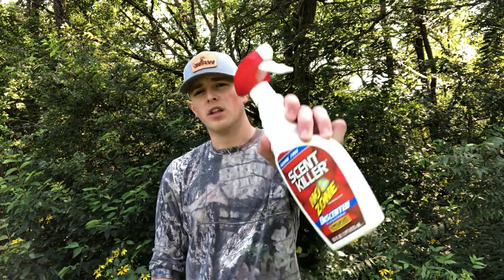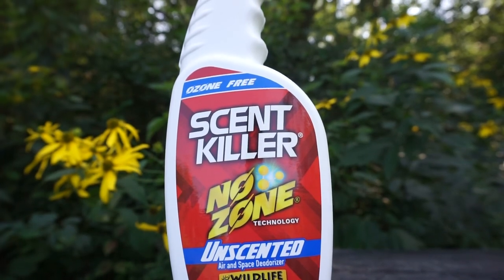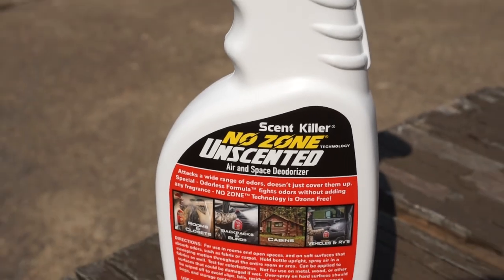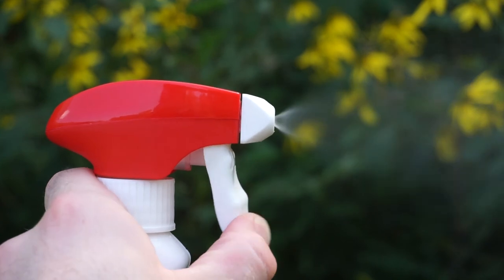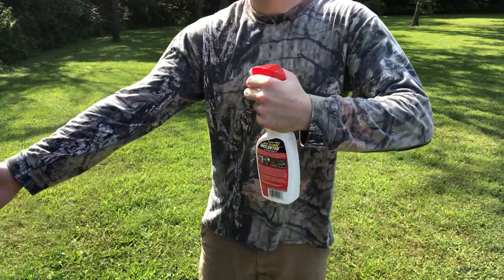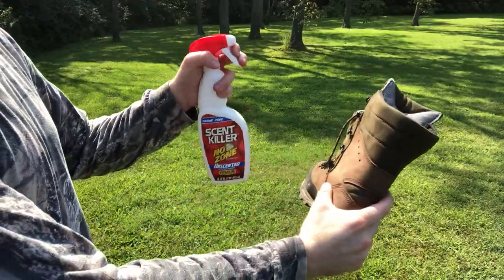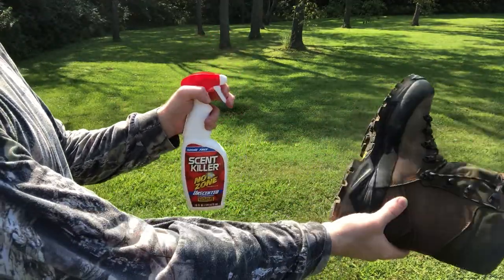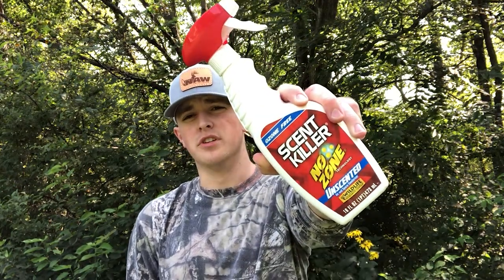Scent Killer No Zone Spray | NAW Archery August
Associate Editor Blake Garlock talks about scent elimination for early-season big buck encounters. Archery hunters have to get close to the deer they want to arrow, so scent matters more than any other type of hunting scenario. Archery season also falls at the warmest end of the hunting season; that means added sweat and stink.
Scent Killer No Zone is an orderless formula that is scientifically designed to eliminate that sweat and stink from all clothes and gear alike. Spray down and get into the field this archery season!